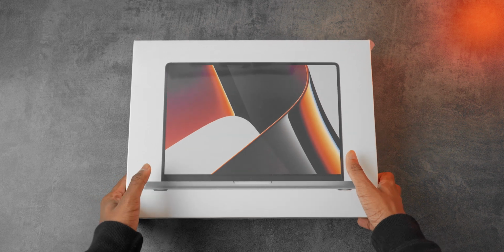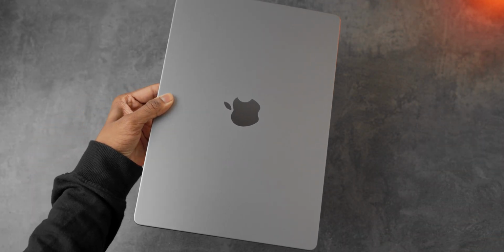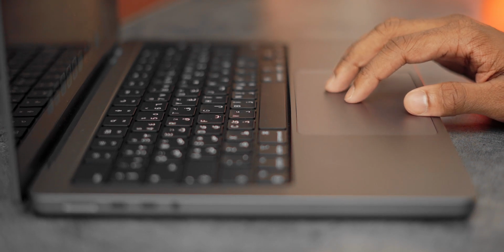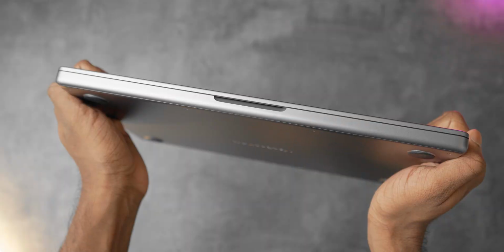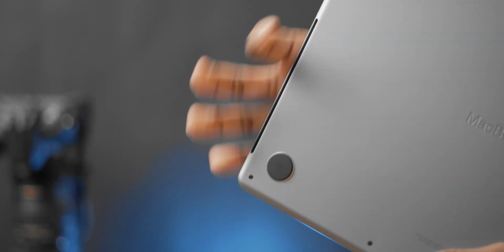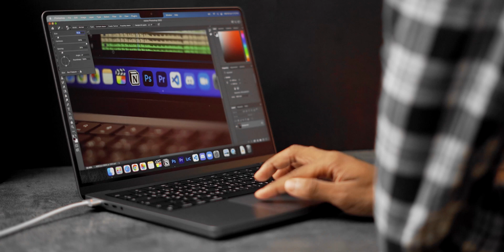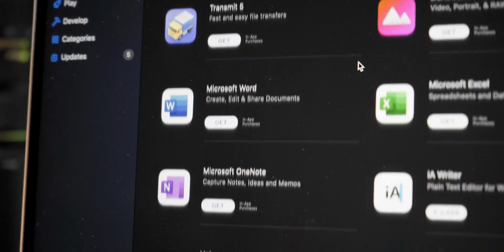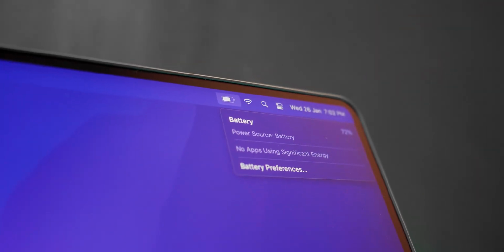MacBook M1 Pro 14 - Absolute Machine | Unboxing and Review | Pranay Jiljith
Unboxing and Reviewing the MacBook M1 Pro 14 inch model . Apples first redesigned MacBook Pro in 5 years . Let me know what you think.